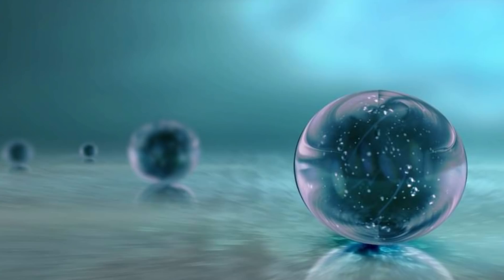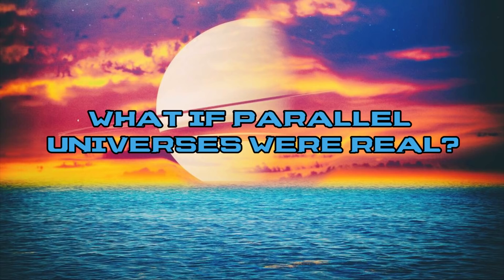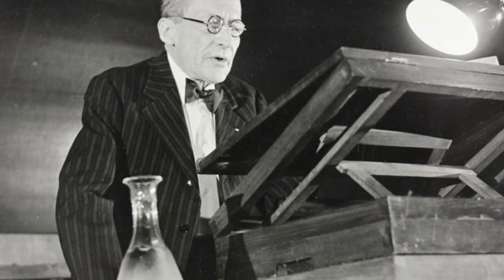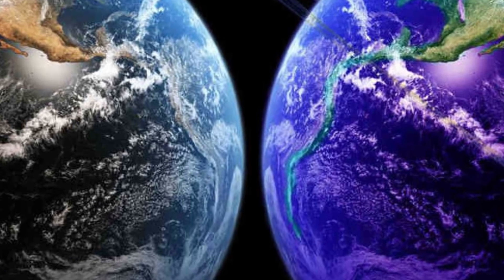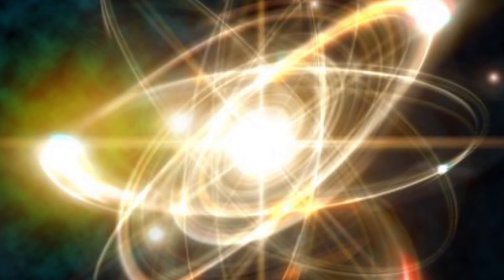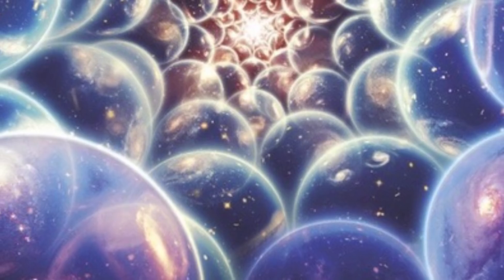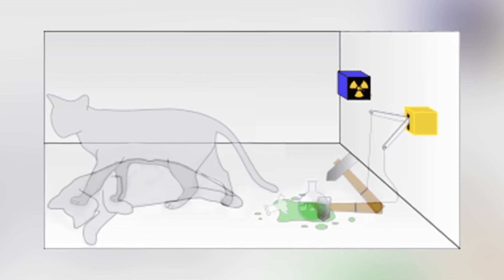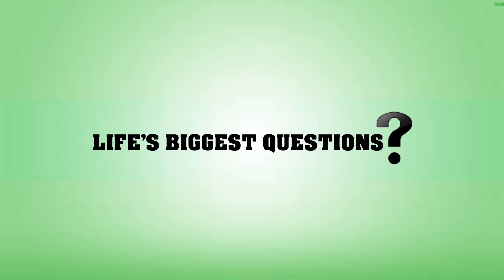What If Parallel Universes Were Real?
In the immortal words of Pink Floyd - Hello. Is there anybody in there? Or - well, out there - I mean, on the other side. Ehh, yeah. Sorry - perhaps not the strongest opening statement I’ve ever made - but the comfortably numb fact of the matter remains, is that humanity have long since shouted out into the void, in the vain hope that someone - or something on the other side - will answer. We know that our universe is an endless expanse of infinitesimal possibilities - and the idea of our civilization becoming a space-faring species, exploring the galaxy and colonising new worlds for millenia to come is the ultimate hope of our people. But what about the space that lies right in front of you? As in - what about you - a different you - from another point in space and time. From a parallel universe. Uh. Yeah. Well, I guess we better find out.

VIDEO EDITED BY:
Lucy McPhee